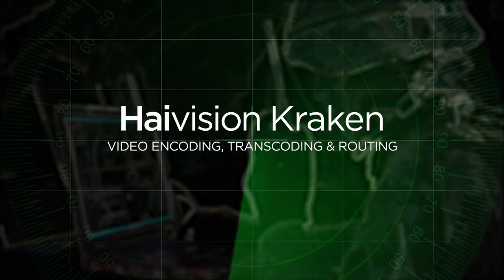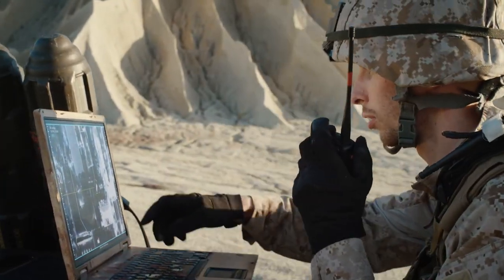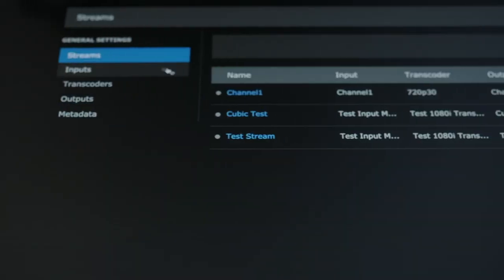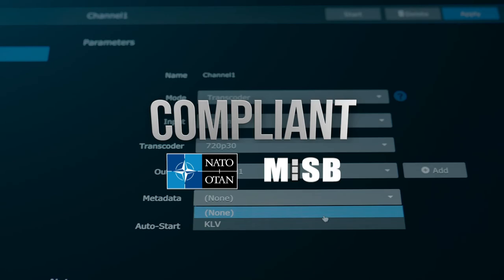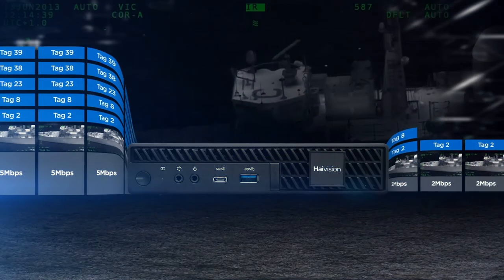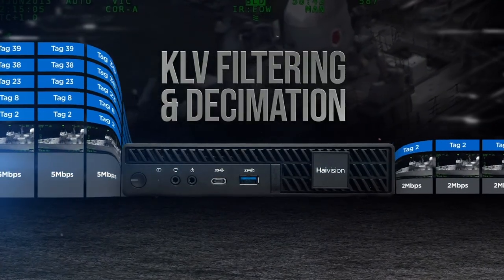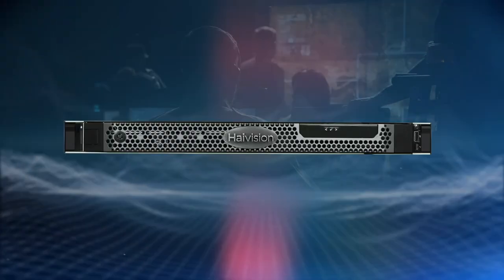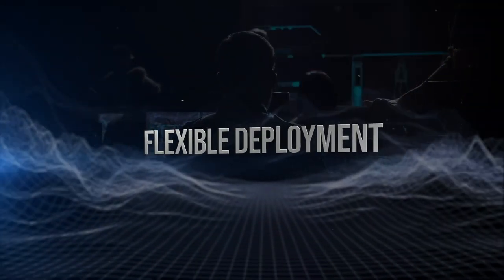Haivision Kraken Video Transcoder and Encoder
Haivision’s Kraken video transcoder and encoder is designed to deliver high quality video and metadata at very low latency – even in the most extreme of environments. Learn how this MISB and STANAG transcoder and encoder can ingest video from multiple sources in multiple formats, ensuring that downstream systems are receiving real-time video and metadata with minimal delay.